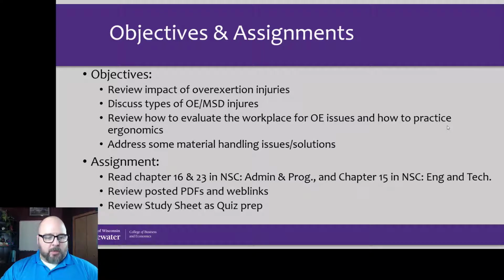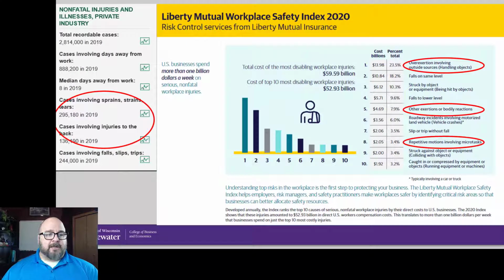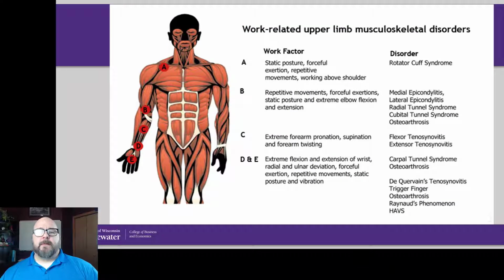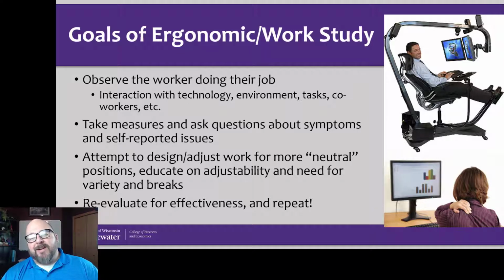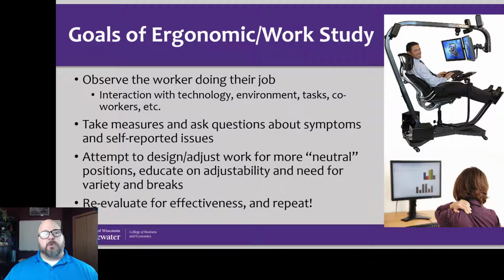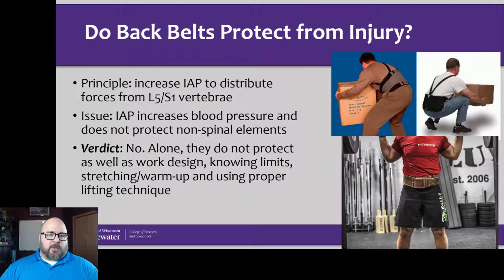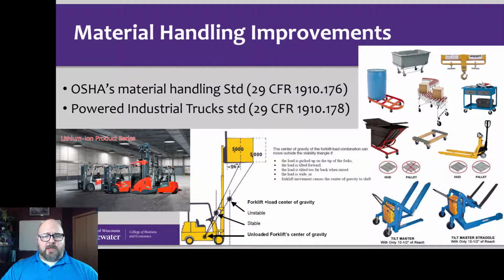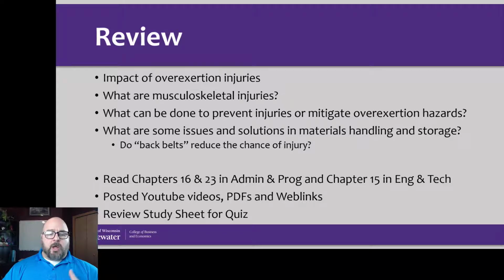380 Lecture 17 MSDs and Ergo